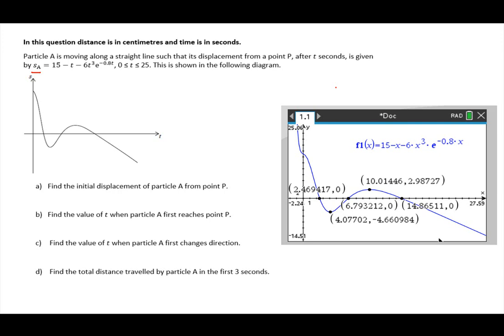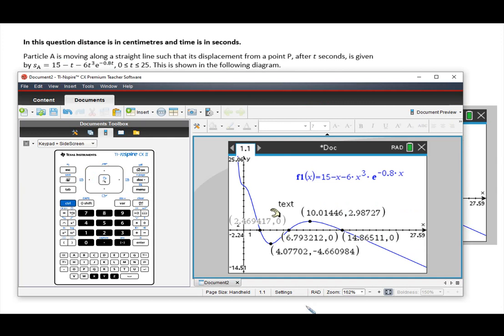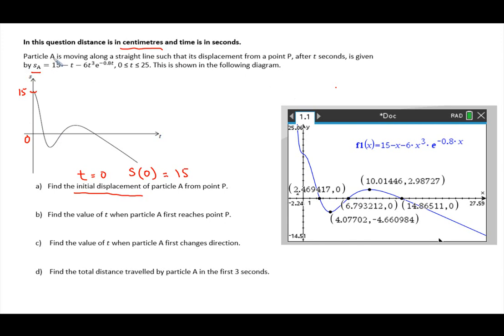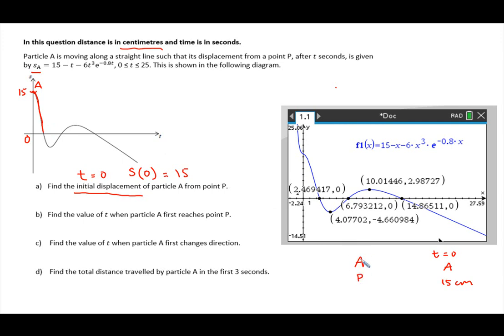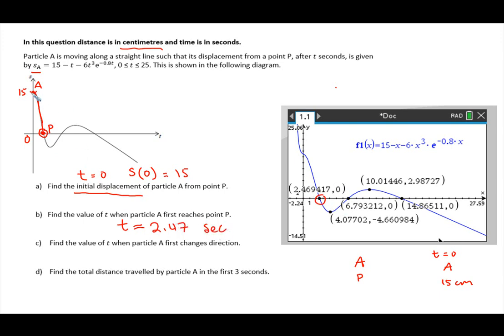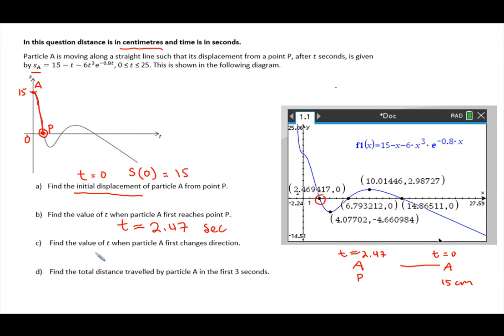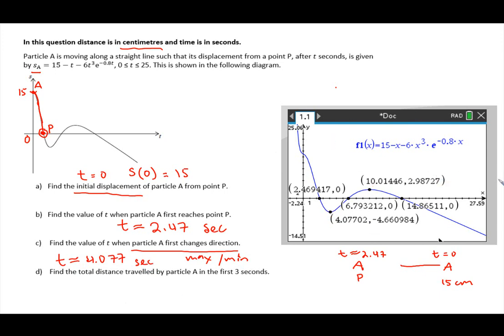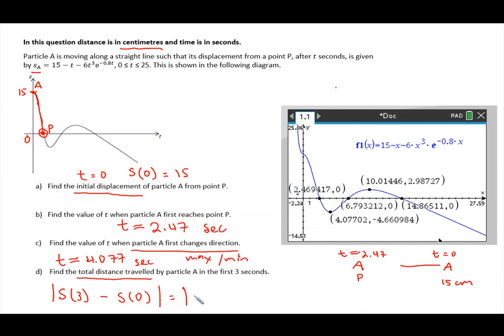Kinematics Displacement Ex1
Kinematics Displacement